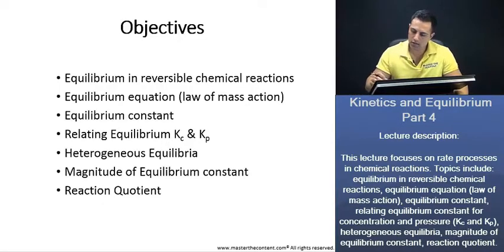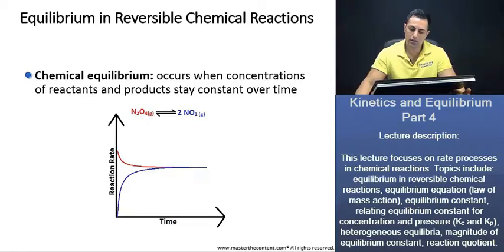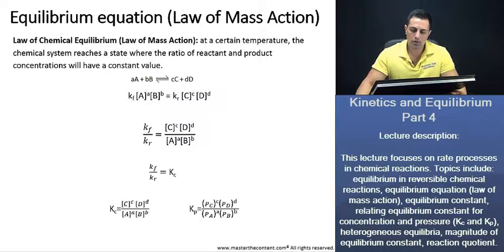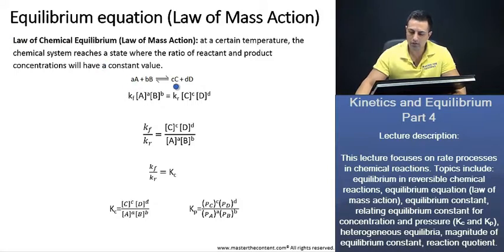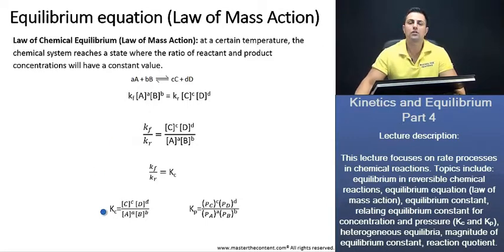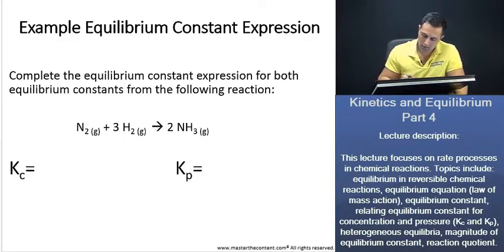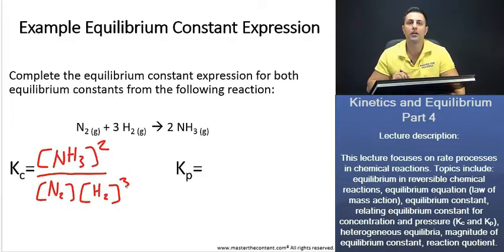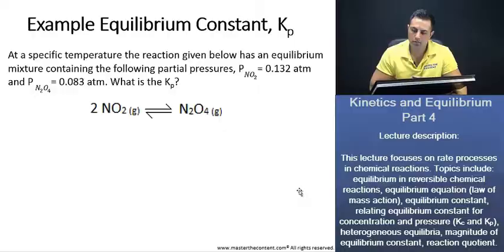DAT: Chemical Equilibrium & Equilibrium in Reversible Chemical Reactions Explained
► Dental Admission Test / Dental Aptitude Test | Survey of the Natural Sciences | General Chemistry | Content Category: Chemical Kinetics and Chemical Equilibrium | Chemical Kinetics and Chemical Equilibrium Part 4

► Lecture Description:

- This lecture focuses on rate processes in chemical reactions.
Topics include: equilibrium in reversible chemical reactions, equilibrium equation (law of mass action), equilibrium constant, relating equilibrium constant for concentration and pressure (Kc and Kp), heterogeneous equilibria, magnitude of equilibrium constant, reaction quotient.